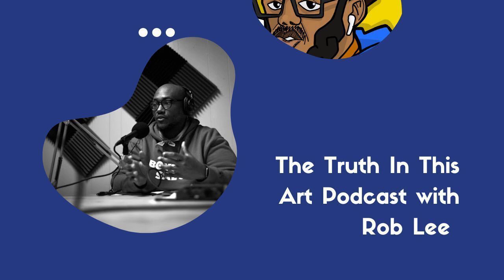Rosa Leff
Between painting alongside her grandmother and watching her father build reproduction antique furniture, Rosa Leff grew up seeing no distinction between fine art and craft.  What mattered was that things were made by hand and done well.  It is with that in mind that she creates her hand cut paper pieces.  Each of Leff’s papercuts is cut by hand from a single sheet of paper using a knife.  Her cityscapes are based on photos she’s taken in her neighborhood and all over the world.  While Leff is best known for her ability to capture thin tangles of powerlines and intricate brickwork, she also enjoys experimenting with novel media such as paper plates and paper towels.  Leff delights in bringing a modern, urban perspective to a traditional folk medium.

Leff serves on the board of The Guild of American Papercutters and is a member of The Paper Artist Collective.  She has exhibited her work throughout the United States and in China.  She resides in Baltimore with her husband and chihuahuas, Chalupa and Refrito.

The Truth In This Art: Baltimore, Arts & Culture